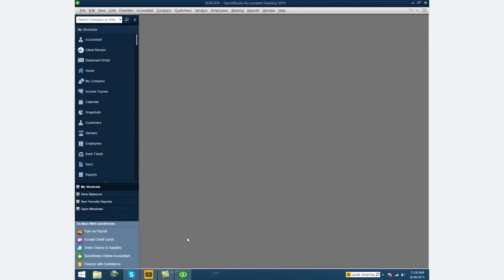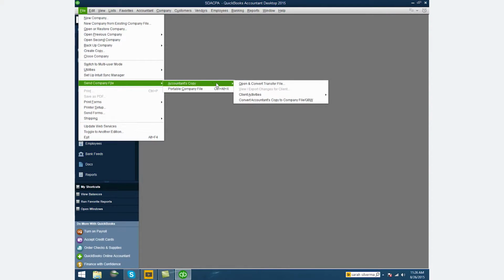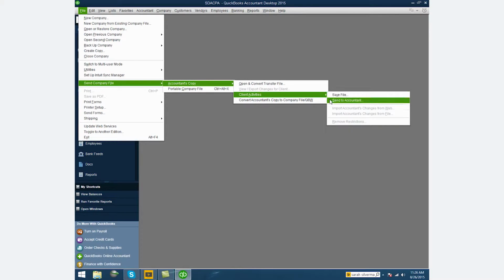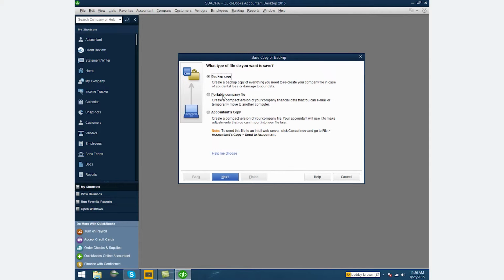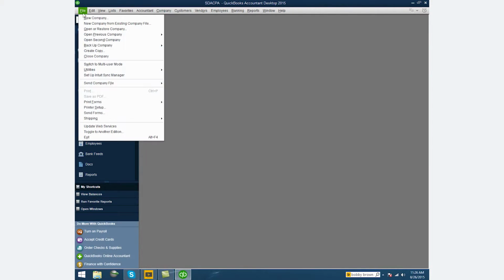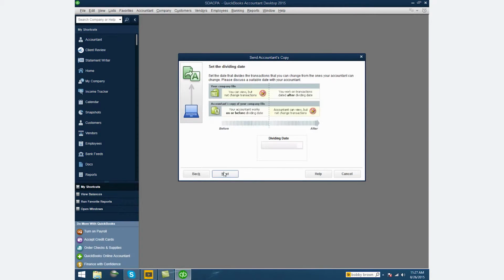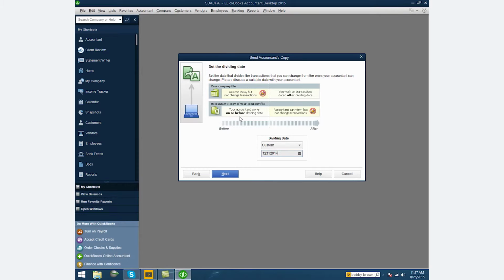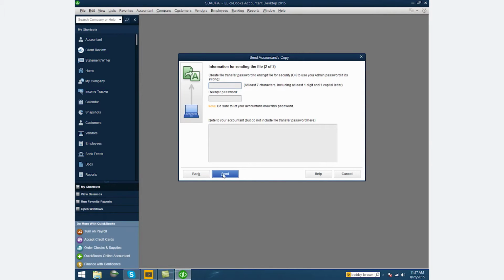Updated Quickbooks Accountant's Copy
Alison McDonald, SDA CPA accountant, explains how to work simultaneously on your quickbooks account with your accountant.